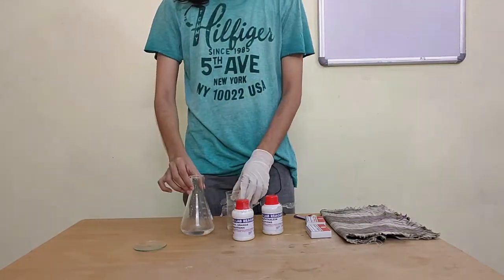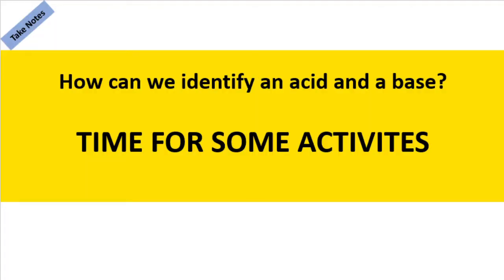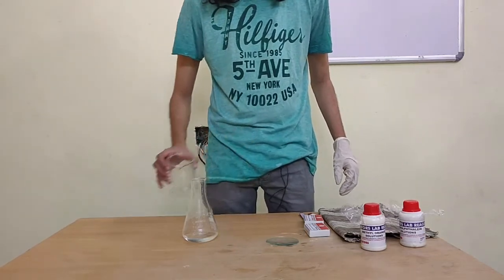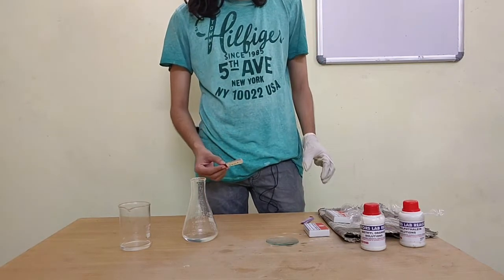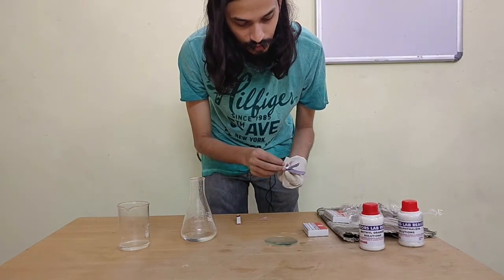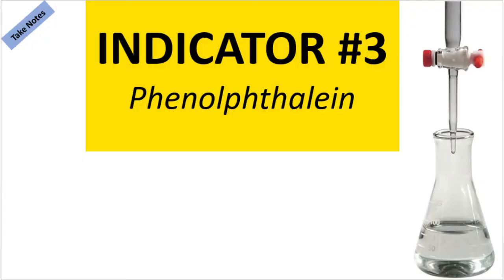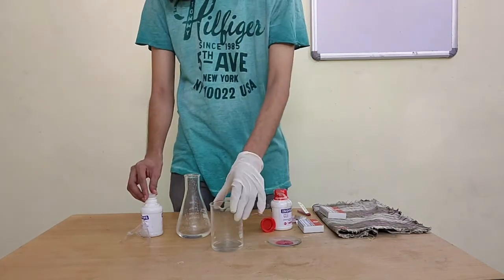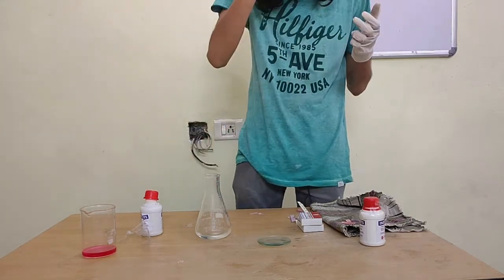Lesson #1 | Activities for Indicator Test | Grade 10 SCERT | Acids Bases and Salts (Chapter 3)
CatAlyst Concepts presents 'Activities for indicator test'. What will we learn:
1. How to identify Acids and Bases?
2. What indicators can be used for testing for an acid or base?

to test your knowledge and get feedback on your answers click on the quiz link

Stay Curious! Happy Expurrimenting!